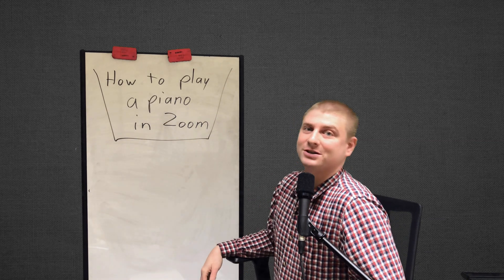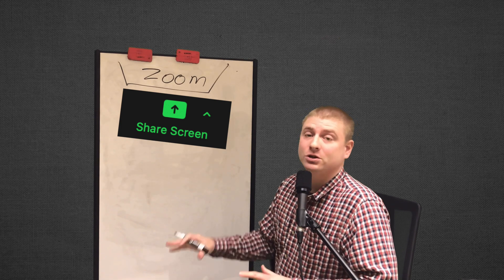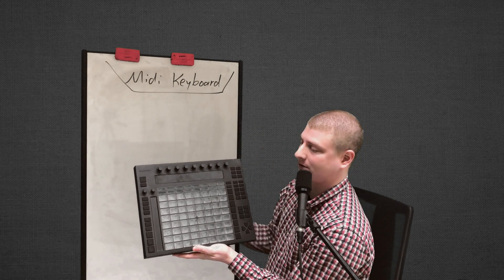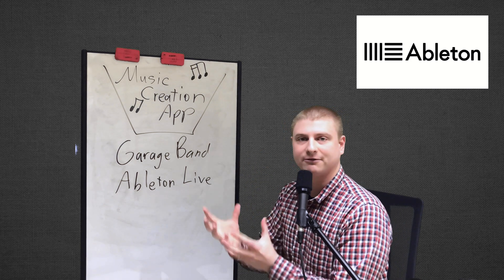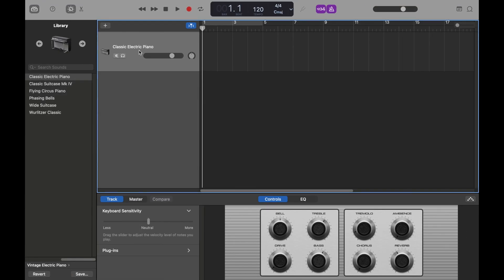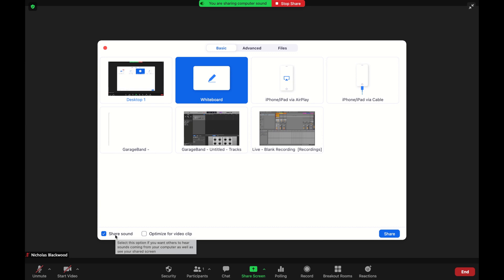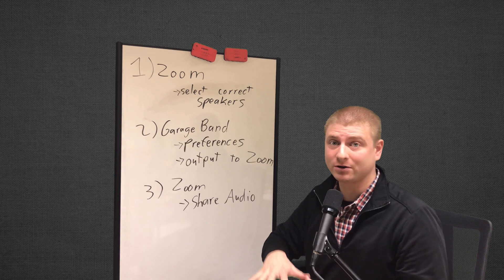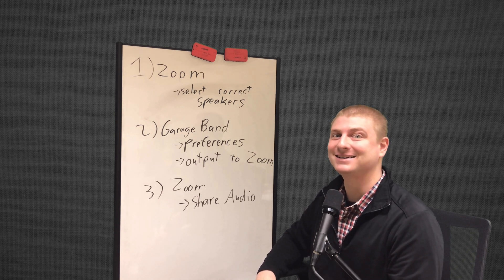How to Play a Piano in Zoom | How to Share Audio | Teacher Talk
Here is everything you need to get a piano to play in zoom. And what's even better is you can connect any midi device to play any sounds from your computer in the same method. Hope this helps you out!

Timeline
0:00-0:12 Intro
0:12-3:20 Everything you need
3:20-5:16 How to share audio in zoom
5:16-6:58 Wrap up

Support the Classroom!

Hardware
Computer - MacBook Pro
Microphone - Shure SM57
* with Shure A2WS Locking Windscreen
Interface - Focusrite Scarlette 2i2
Camera - iPhone 8
Keyboard - M-Audio Avid KeyStudio
Midi Controller - Ableton Push 1
Mouse - Locitech M720

Software
GarageBand
Ableton Live 10
iMovie

That being said, I highly recommend you doing your own research into purchasing any product. Find what fits your mold and make it work for you!